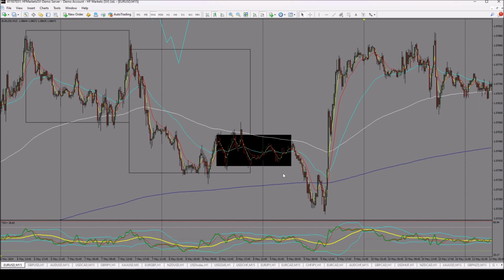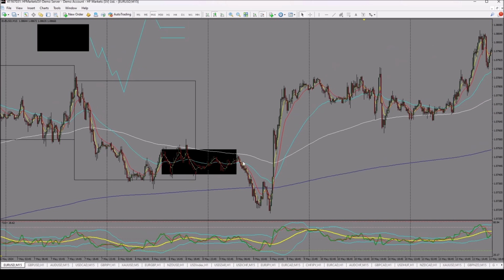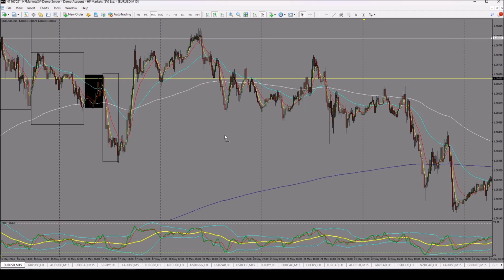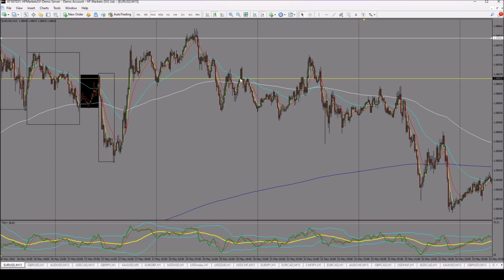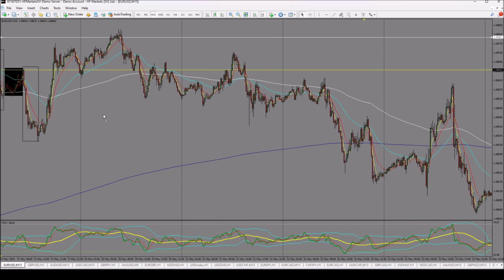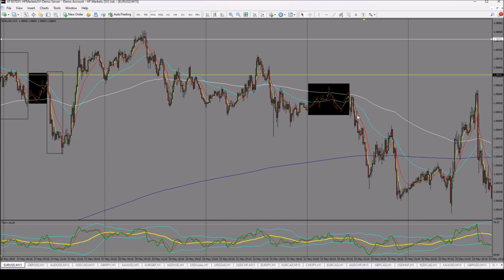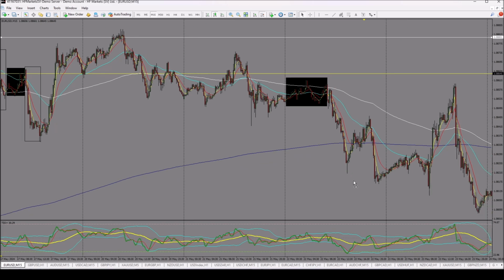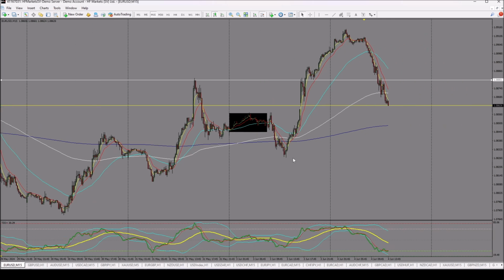How To Predict The High or Low Of A Trading Day